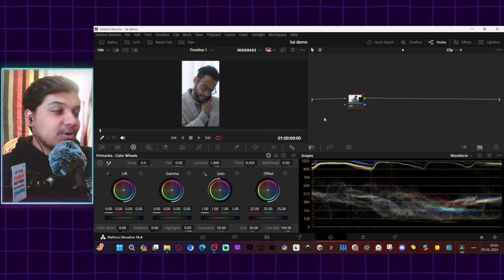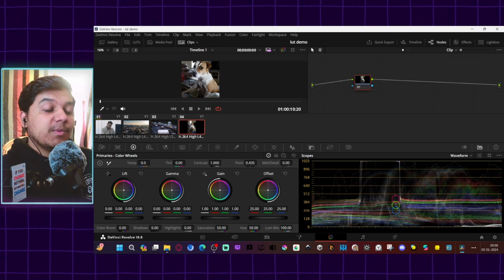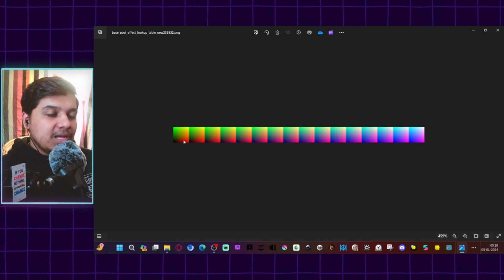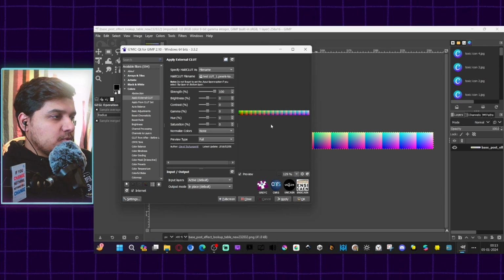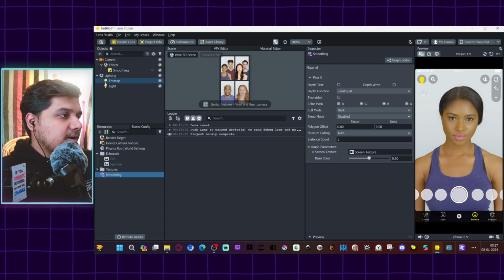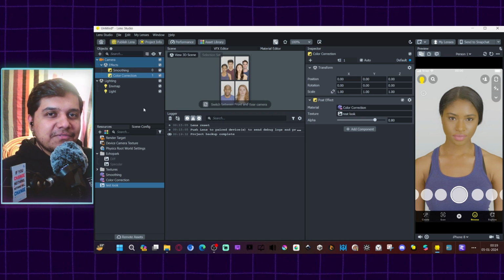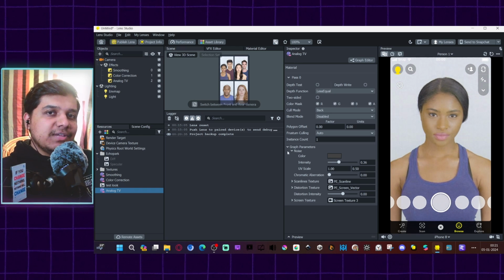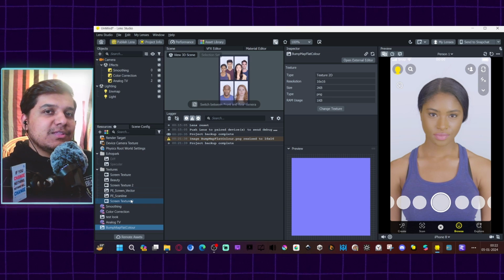Create Amazing Color Effects with LUTs in Snapchat Lens Studio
Want to make your Snapchat lenses more colorful and fun? In this video, I’ll teach you how to use LUTs in Lens Studio. LUTs are awesome for changing the colors of your lenses. You’ll see how to edit the LUTs and apply them to your lenses. You’ll also get to see some cool LUTs that I made and how they transform your lenses. By the end of this video, you’ll be ready to make your own LUT lenses and impress your friends on Snapchat.

Tools used:
Davinci Resolve: